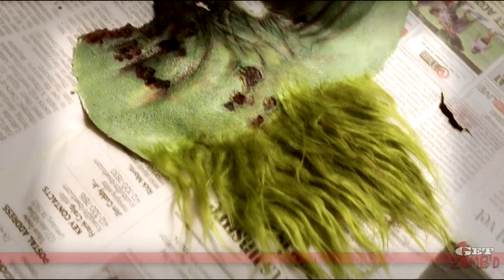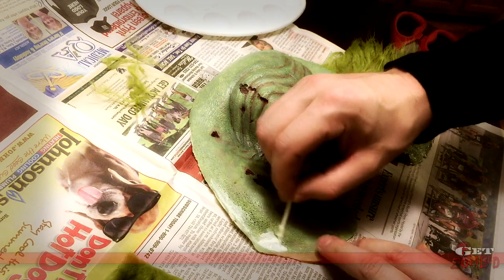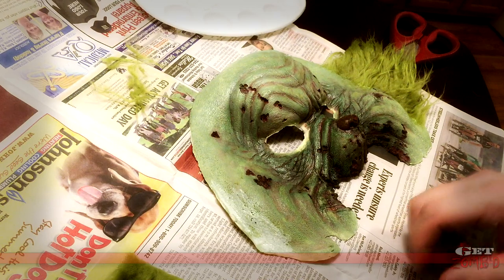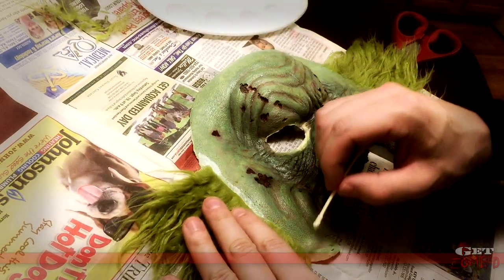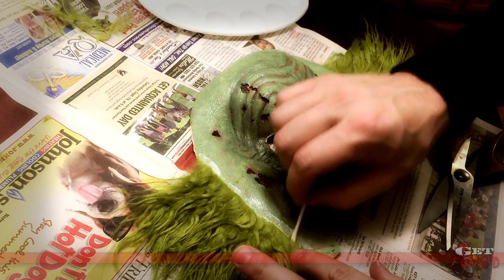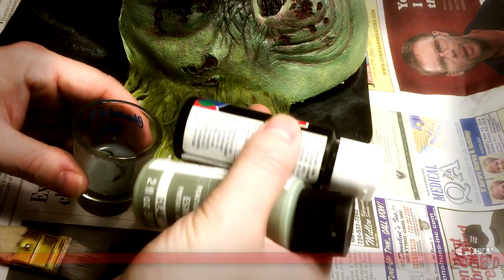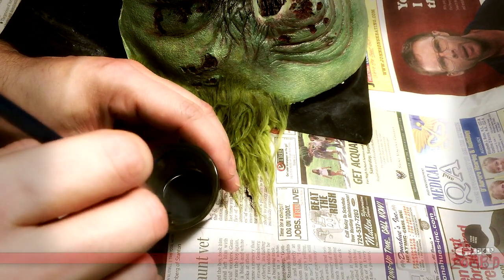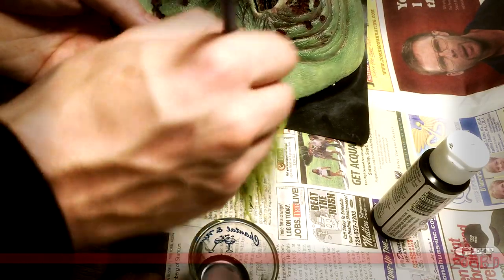How to apply crepe hair and fur for fake facial hair or furry costume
This video demonstrates a simple technique to apply faux fur fabric or crepe wool hair that can be used for a character makeup, fake beard or mustache or even a furry costume.

I'm using a fake fur for this sfx makeup, but the same steps can be used for crepe wool hair. Using crepe hair, various theatrical makeups can be done including fake beards and fake mustaches.

 With a base of fake fur fabric like I did in this video, fursuit heads or mascot costumes could be made.

The main products you will need is fake fur or crepe wool hair, an adhesive, either prosaide or spirit gum, and scissors.  The key to getting a realistic look is to take your time and layer the fake hair and mimic the direction of actual hair growth. Randomly adding hair with out a looking at the overall makeup or costume will lead to bad results.

I hope this tutorial helps you on your next makeup or costume!

Get Zomb’d!